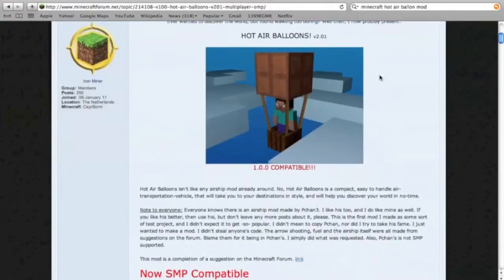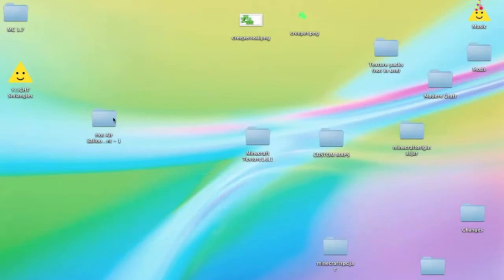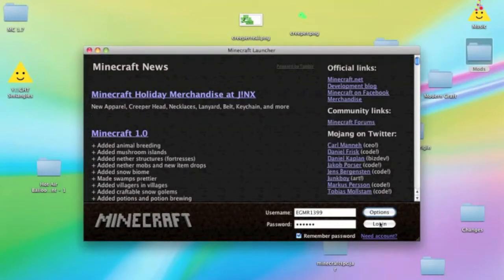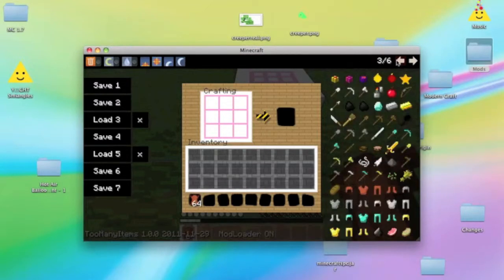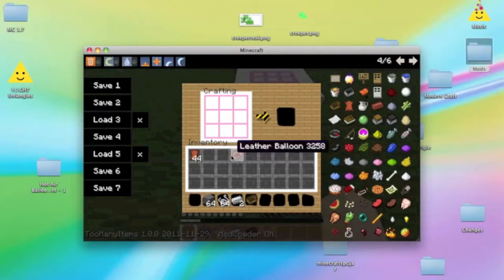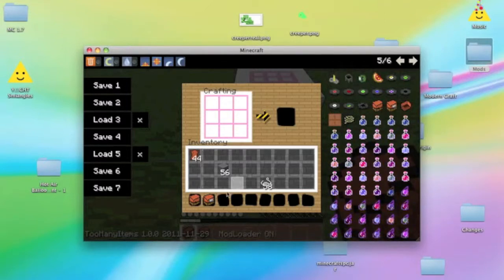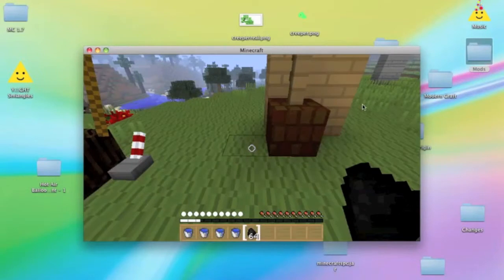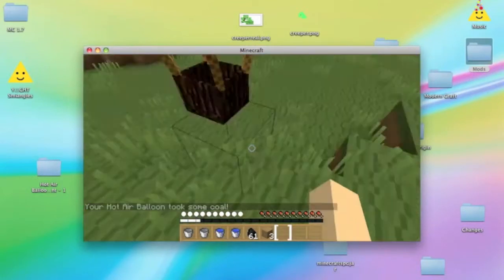How to install and use the Hot Air Balloon Mod-1.3.1- MAC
How to install the hot air balloon mod 1.0.0 and how to make the balloons for mac.